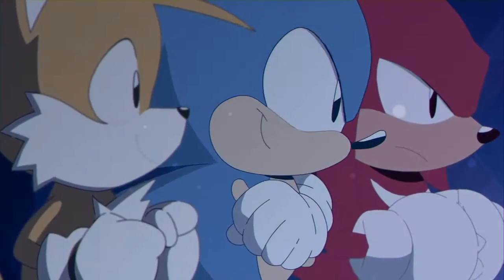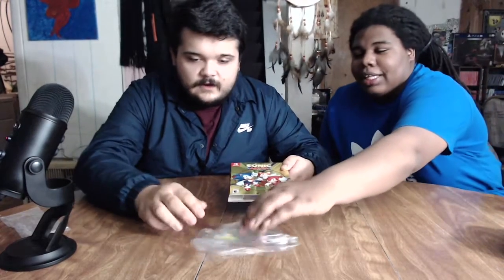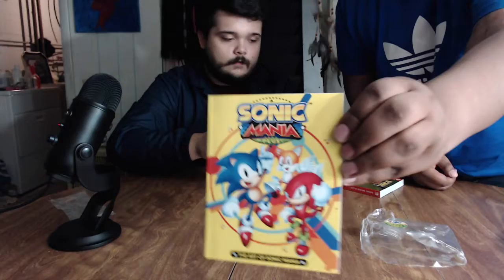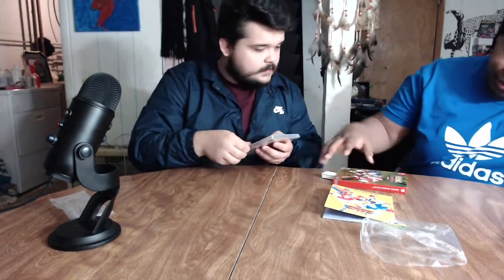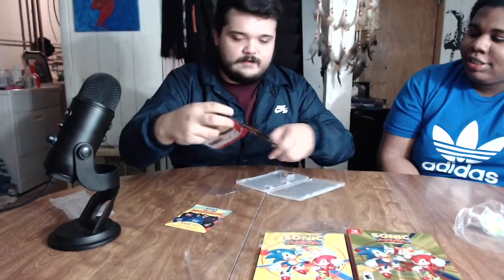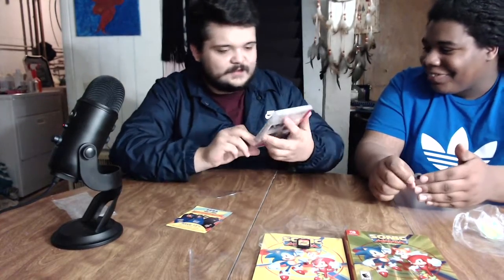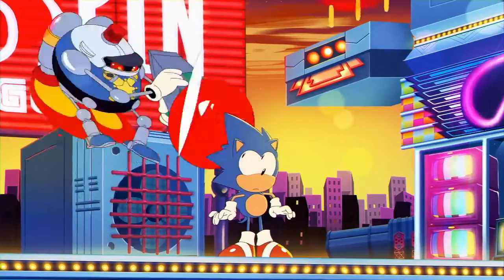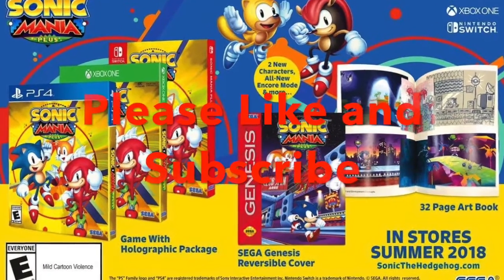Sonic Mania Plus Unboxing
Sonic Mania Plus For Nintendo Switch finally gets a physical copy! Watch Diesel D and Kappa Kai open this Emerald up.